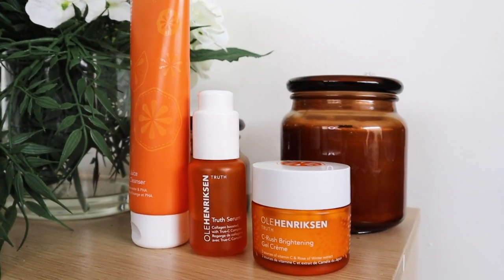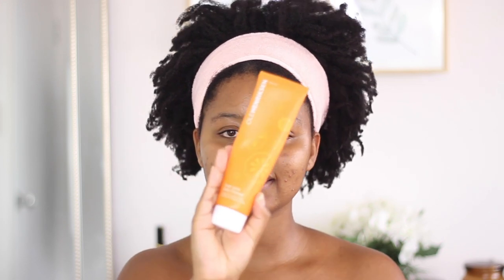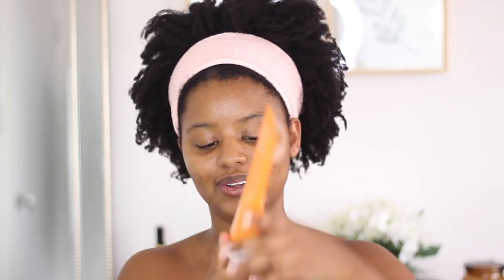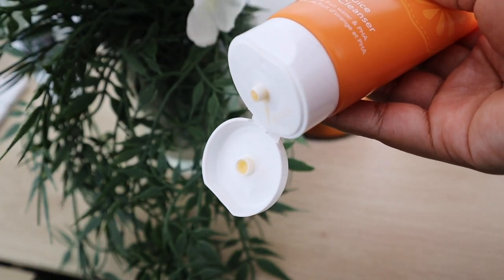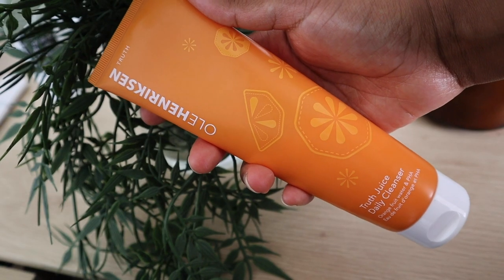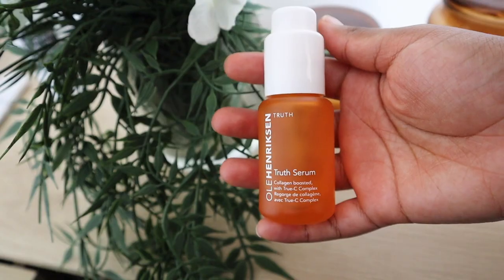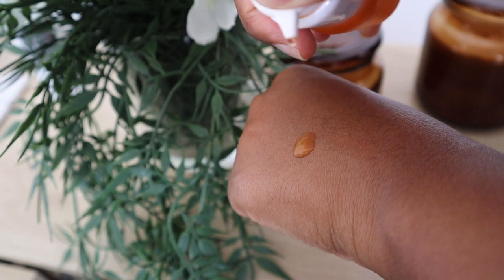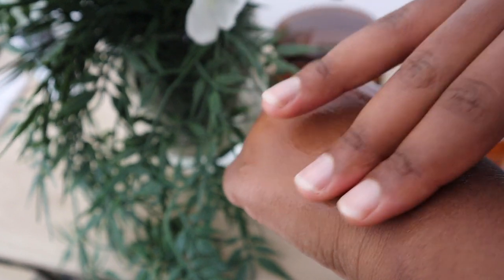Ole Henriksen skincare review | Truth Serum, Truth Juice Skincare routine | Vitamin c serum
I finally got my hands on the Ole Henrikson skincare range. I hope this review can give you some insight into whether it will work for you. I have acne-prone oily skin and have been dealing with dark marks on my skin for many years now and any solution is always welcome. The truth serum has been a huge hit in the skincare community so trying out the whole truth juice skincare range was a no brainer. This skincare range is vitamin c focused and is meant for brightening dull skin. I really loved the facial cleanser and the moisturiser especially! Let me know your thoughts on this skincare range and if it has solved any issues for you with acne.

Where I got the products
Cleanser: